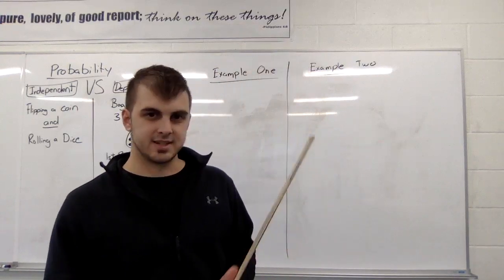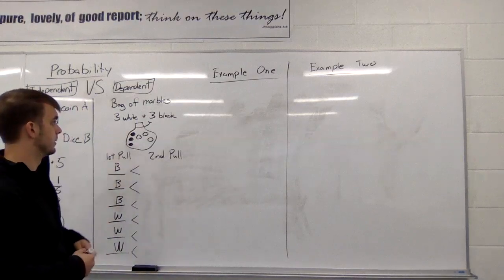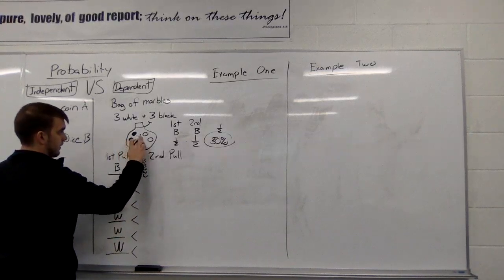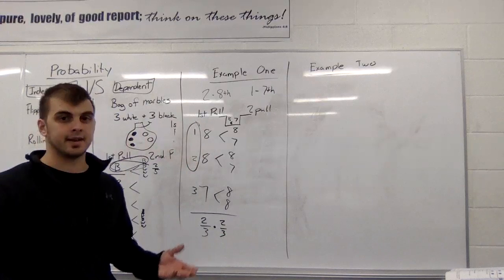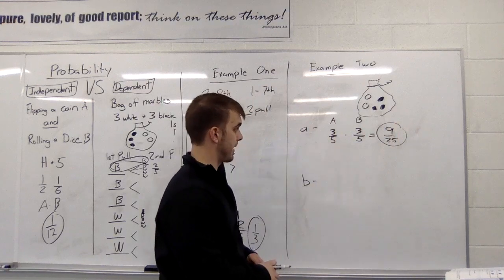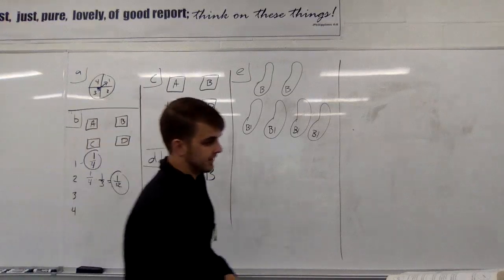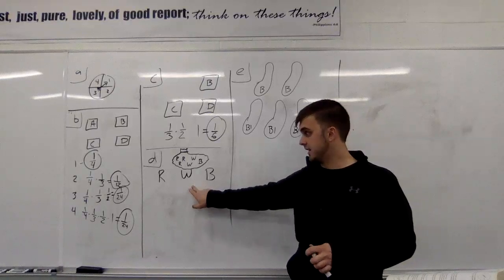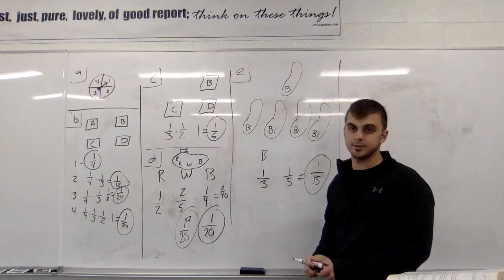Lesson 83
8th Grade Lesson 83